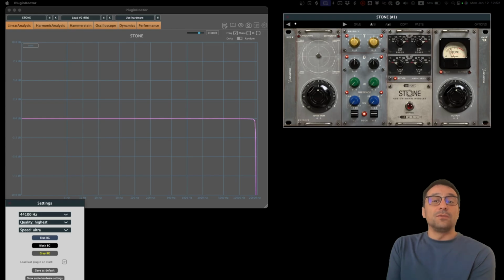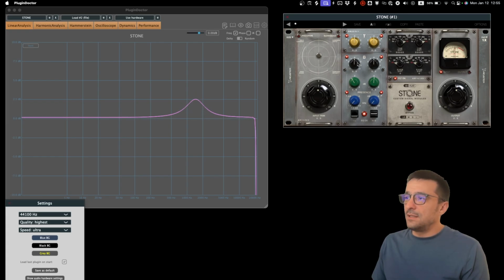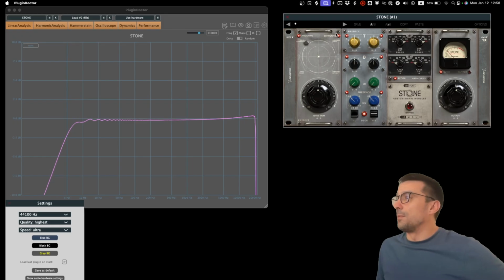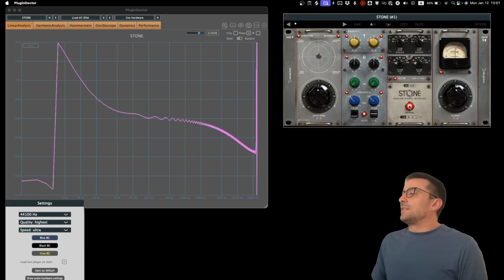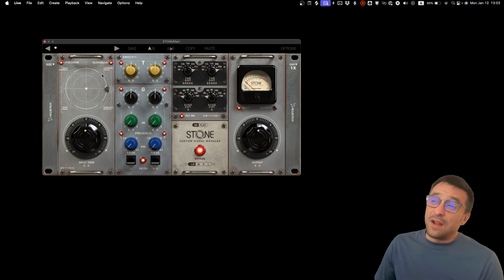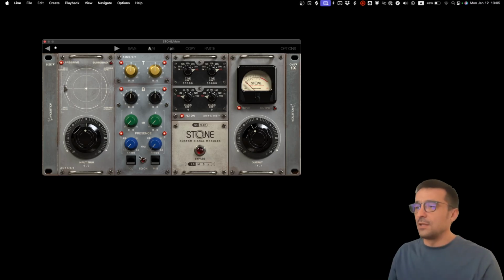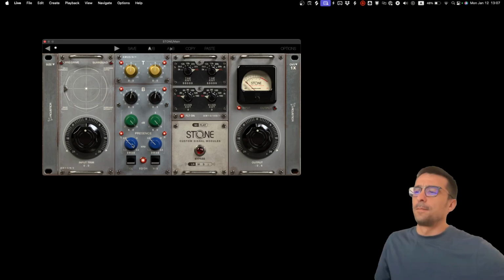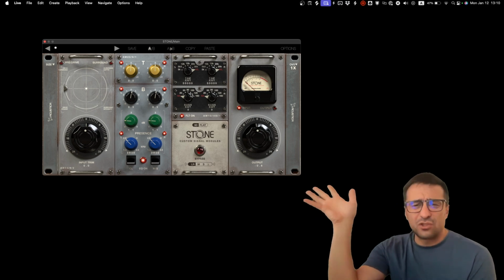Good Enough? - Acustica Audio STONE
STONE by Acustica Audio is a free analog‑inspired channel strip and tone shaper, modeled on rare British broadcast and studio designs from the 60s and 70s. It’s built as a coherent modular signal path, so tone, balance, and character all work together in a very musical way on vocals, drums, synths, guitars, and full buses.